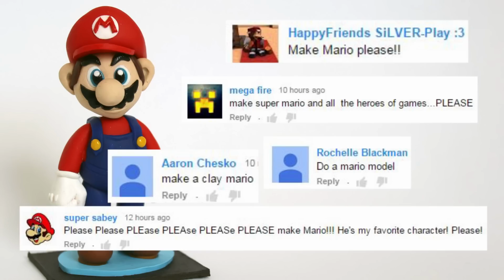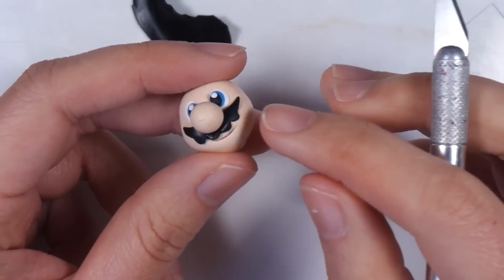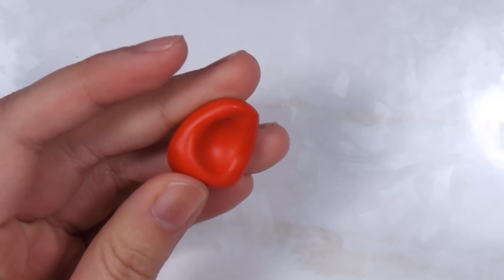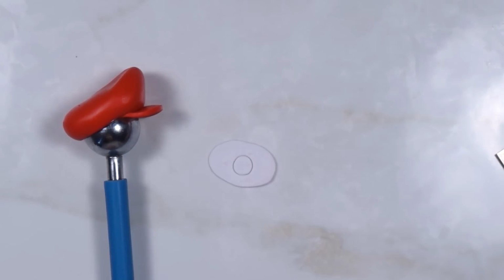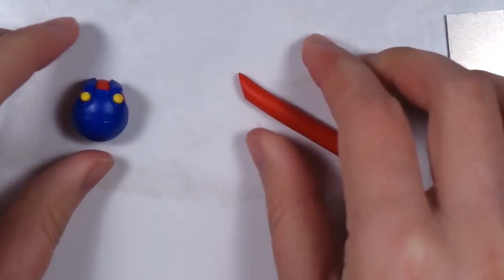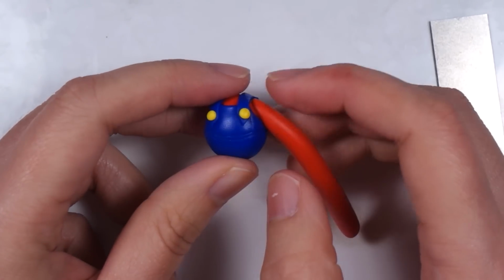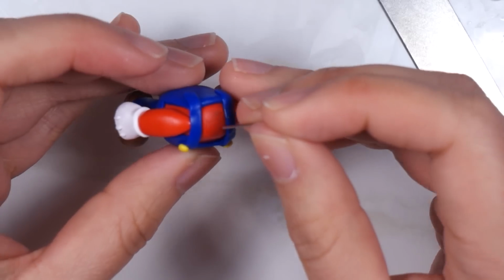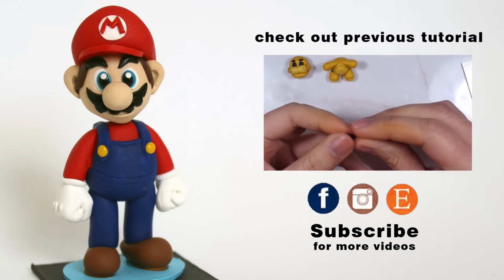Mario Figurine Polymer Clay Tutorial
here is a how to video on making Mario. Hope this is helpful :)

materials:
- ball, dotting and a pointy tool
- yellow, beige, blue, red, black and white and 3 different brown colors of clay
- rolling pin
- headpins or you can use wires
- silicone shapers are optional
- flat blade and x-acto knife

all materials can be bought at michaels', hobby lobby, amazon.com, ebay, and etsy.